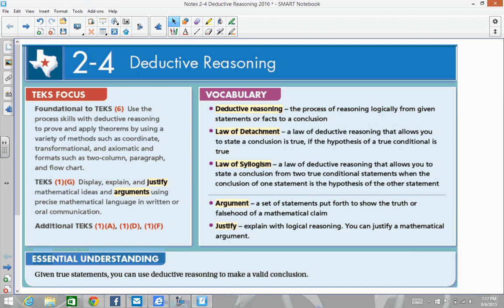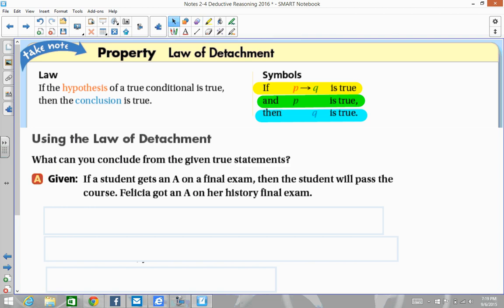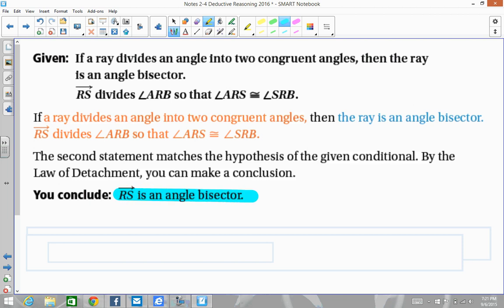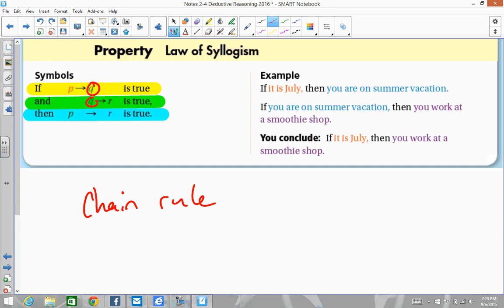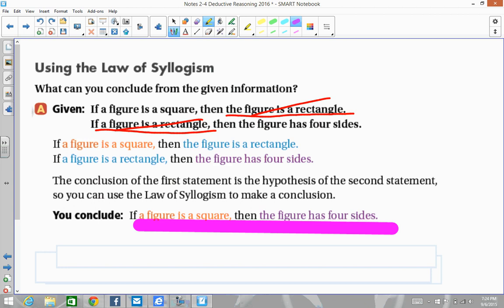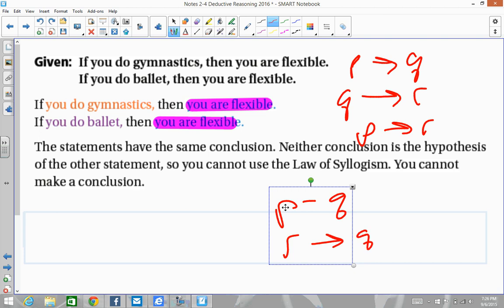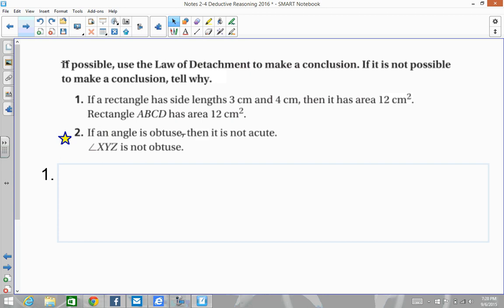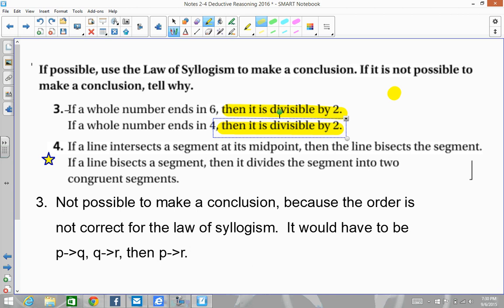video notes 2 4 deductive reasoning